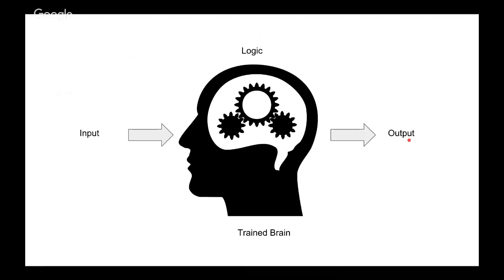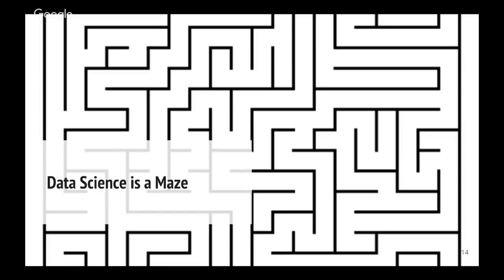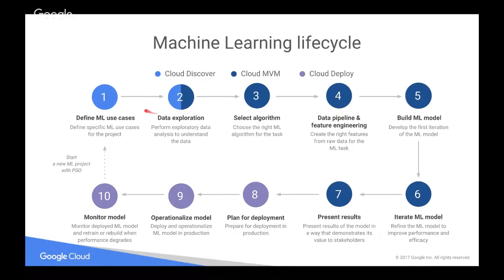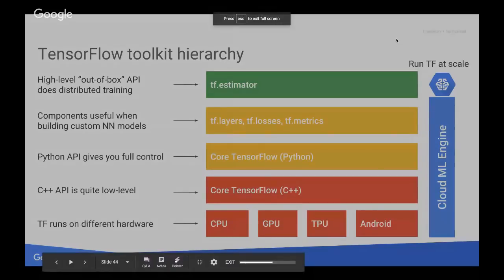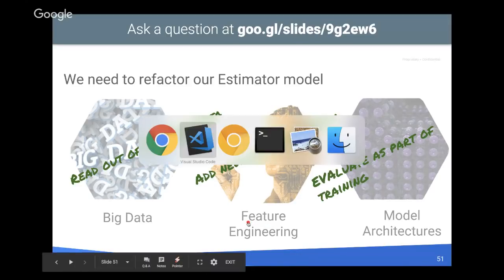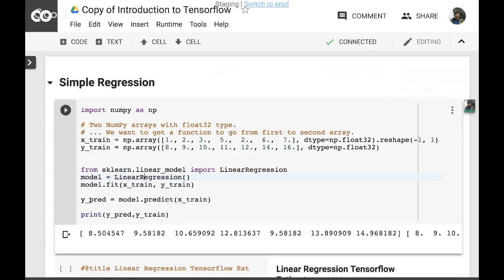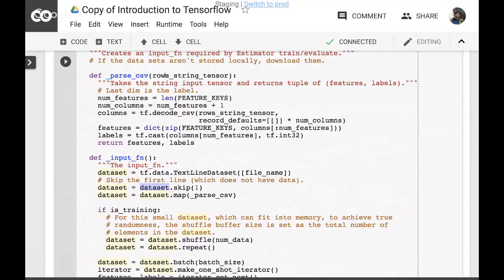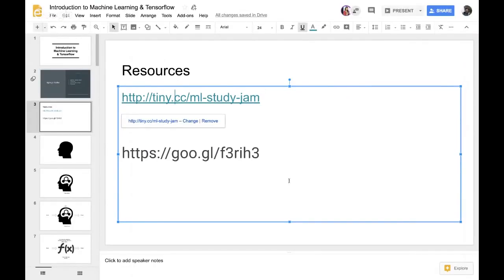MLCC Study Jam - Get started with ML & TensorFlow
This session focuses on basics of ML and TensorFow. It aims to ramp up ML Facilitators for their Study Jams